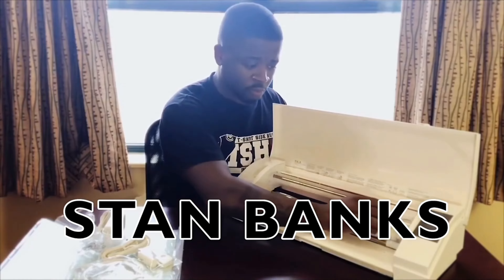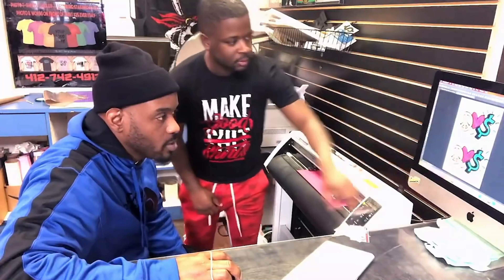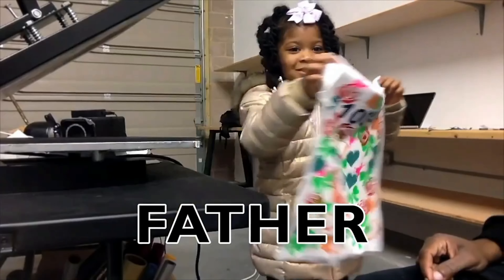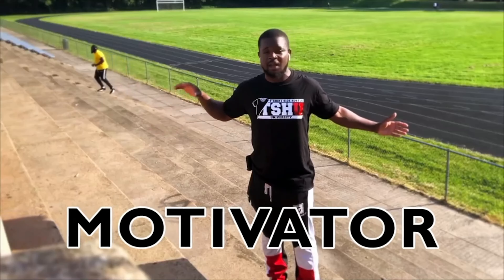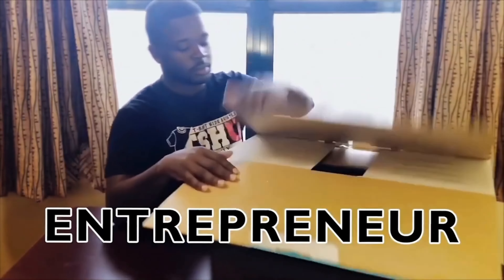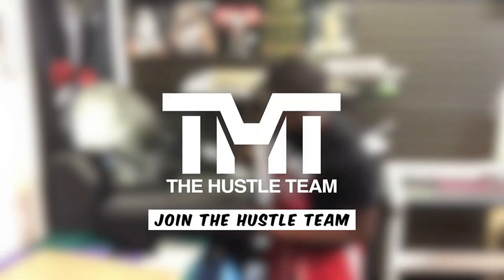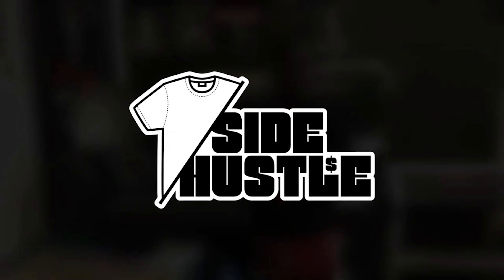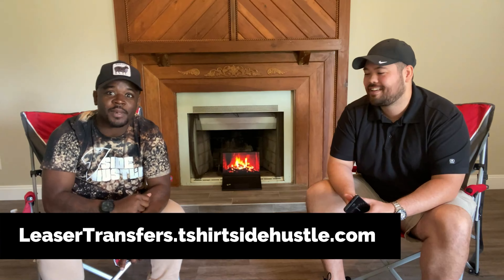Business Models for White Toner Printers? 🤔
If you own a white toner printer or if you're looking to get into white toner printing, this is the video you NEED to watch! I linked up with my good friend Richie from Brands & Empires to discuss business models for white toner printer owners.

►► Education: @TShirtSideHustle
►► The Store: @TheGourmetTeeBar
►► Design: @StanTheCreator
►► Personal: @IAmStanBanks

Shipping Supplies
►► Clear Poly Bags 9x12 & 11x14